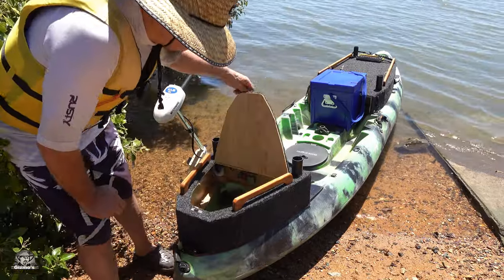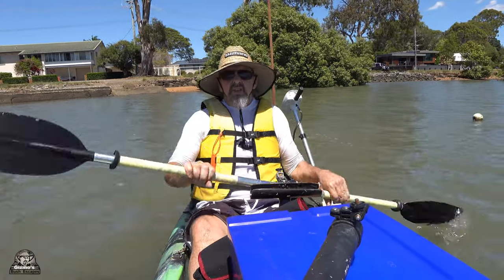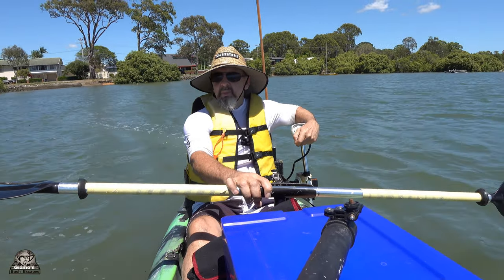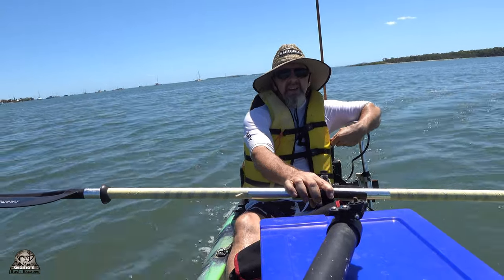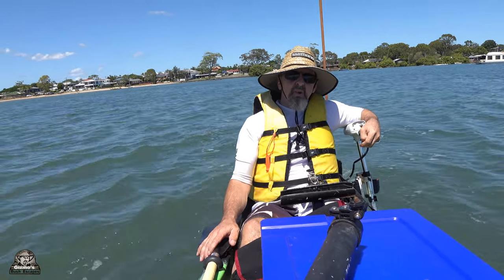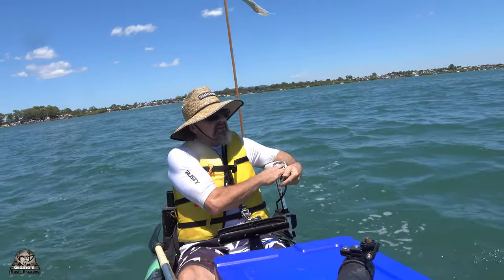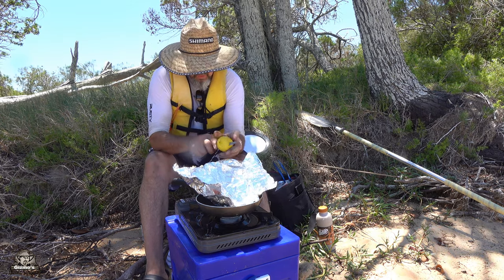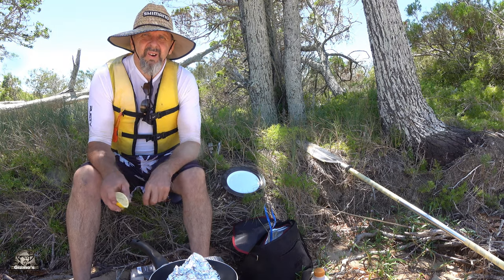Coochiemudlo. and some Snapper for lunch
Snapper Lunch Coochiemudlo
tested my motor mods
excellent . there and back battery still on 13.6 volts
Come escape the Rat Race . Join me on my adventures.

stay with you. by silent partner. love it!
Snowy Peaks pt2.  .Chris Haugen
Fruits of Life.  . Jimena Contreras
No 4 Piano Journey,  . Esther Abrami
You Are the Only .. .Track Tribe